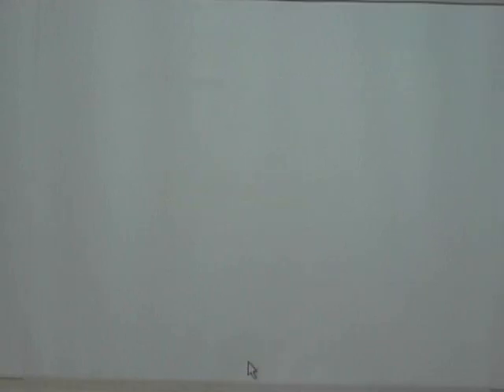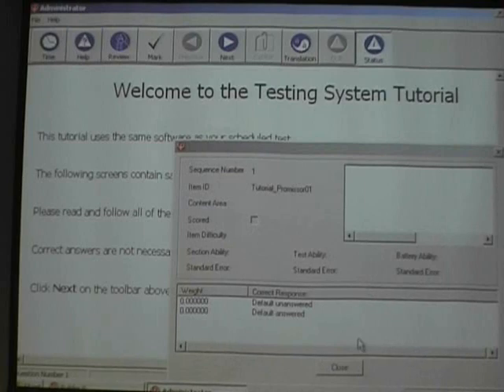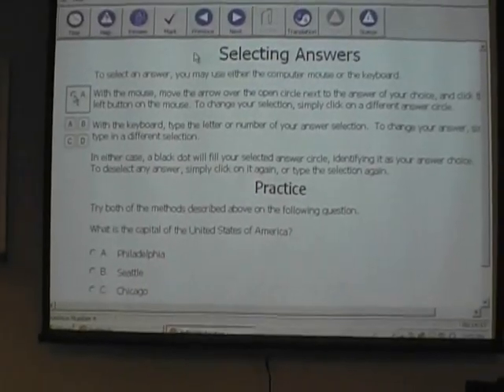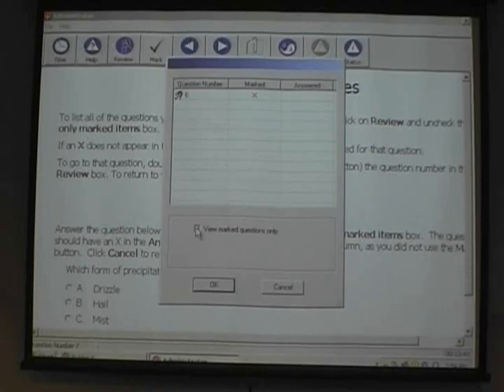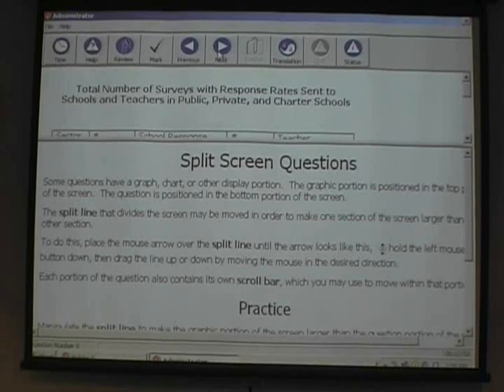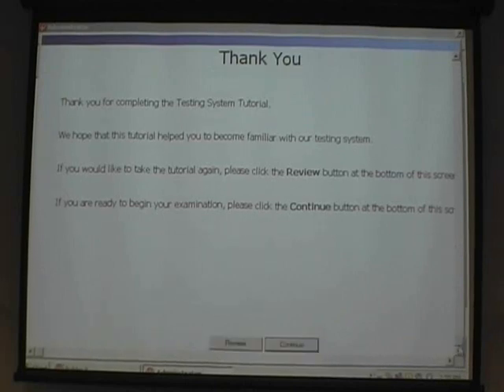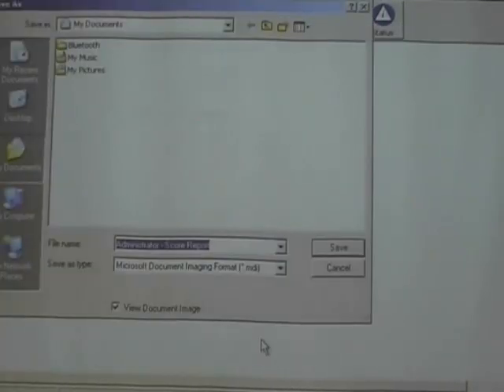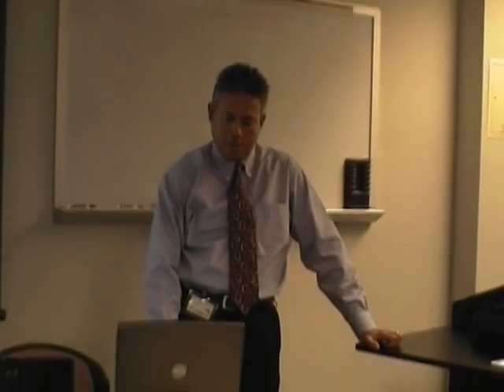Format of Computer based Exams for Florida Contractors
Alex Bosque, Florida Department of Business and Professional Regulation (DBPR), demonstrates Format of Business and Finance section of Computer Based Exams for Florida Construction Contractor candidates